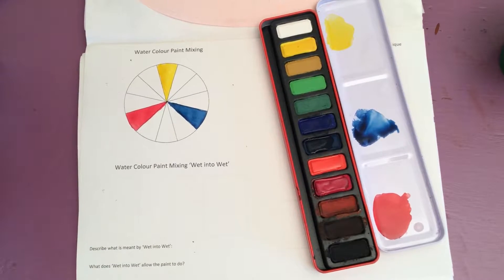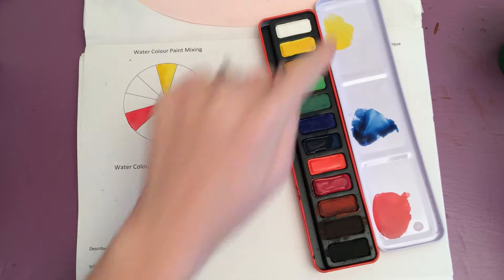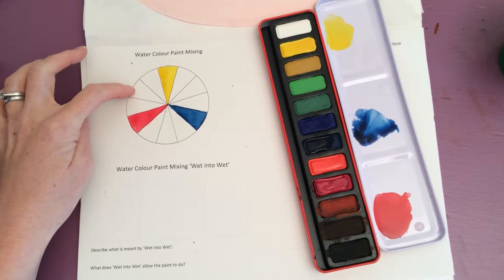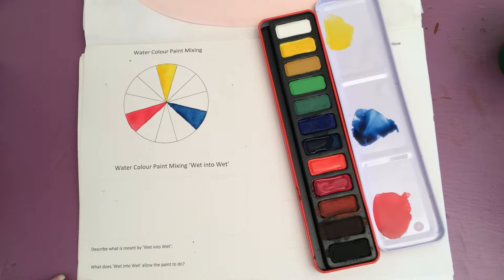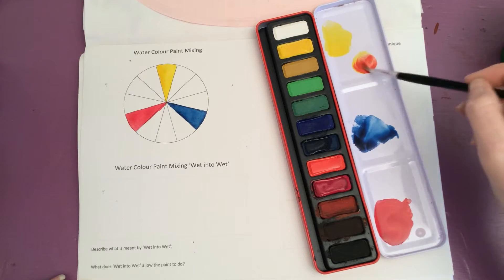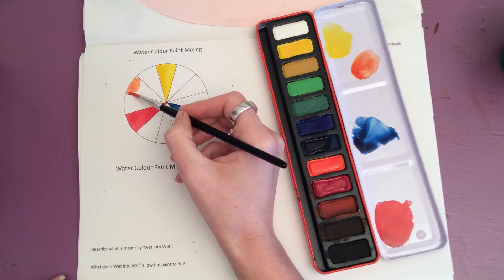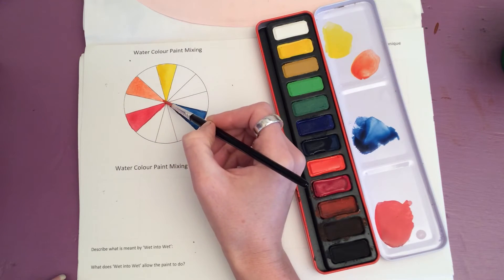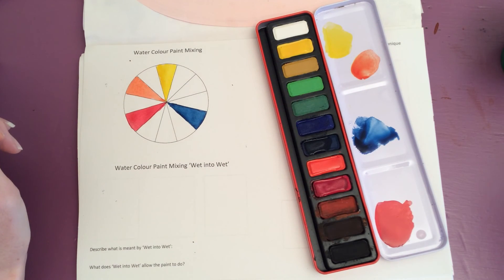Mixing secondary Colours